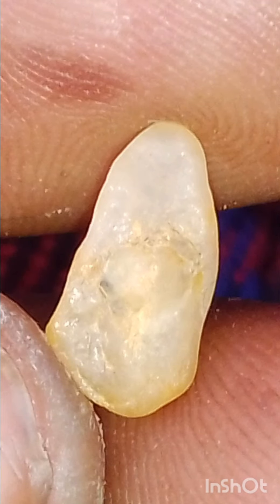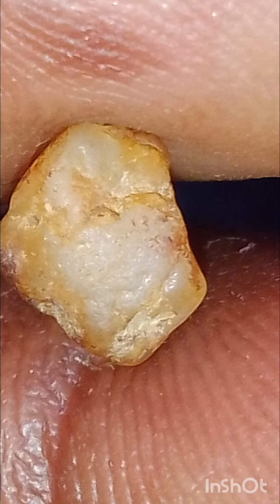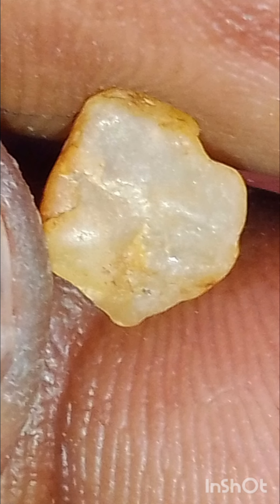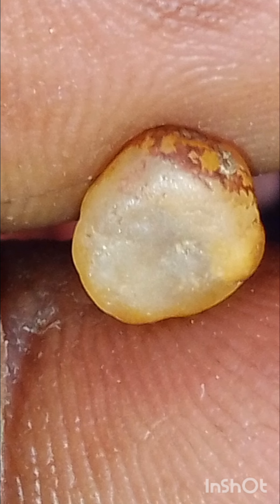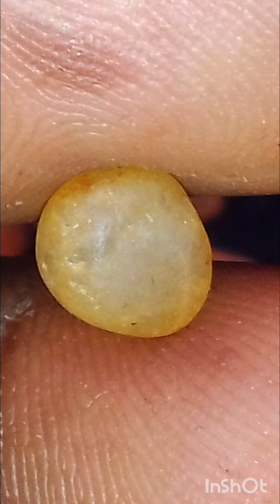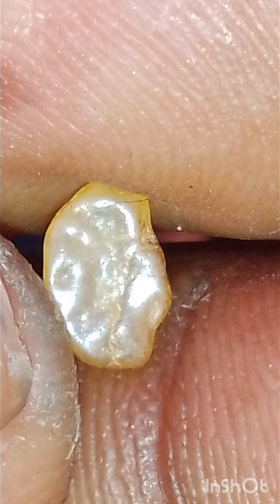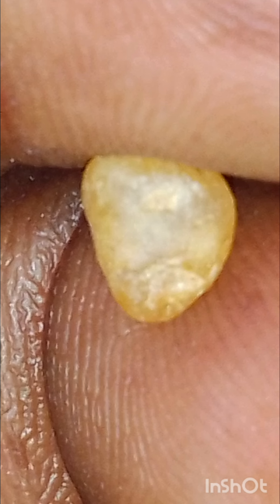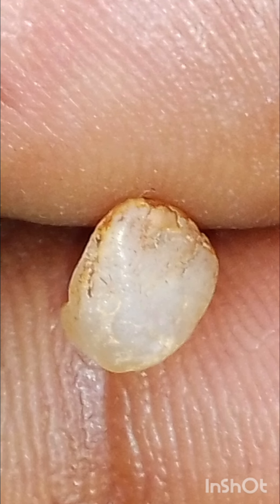British Rough Diamonds Sapphires hunting